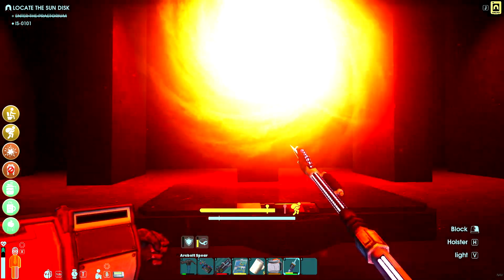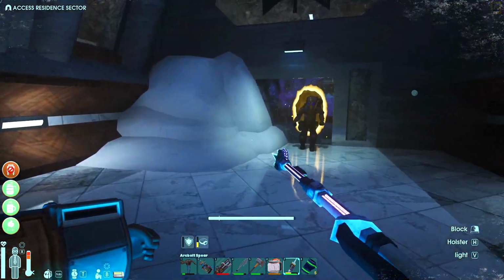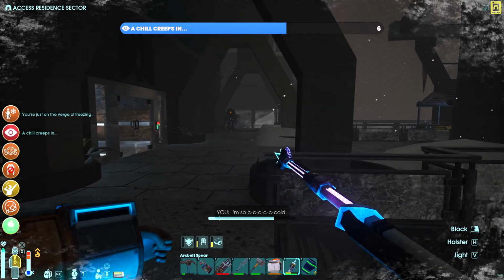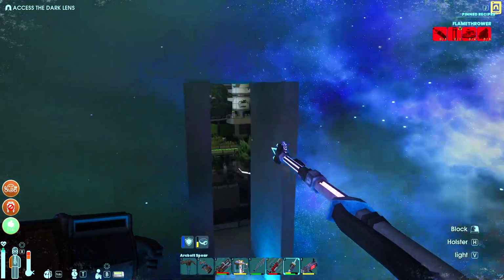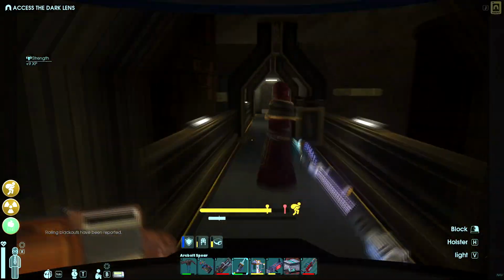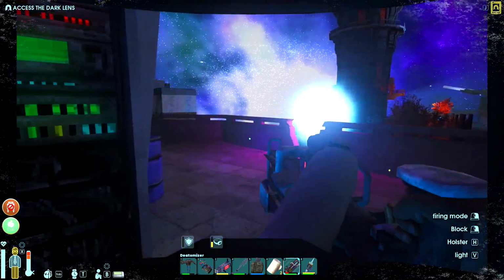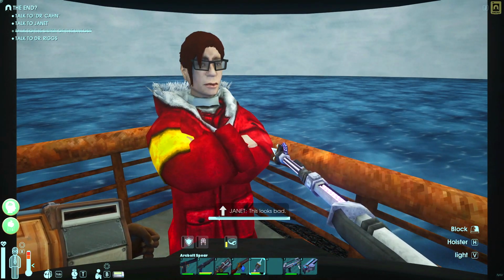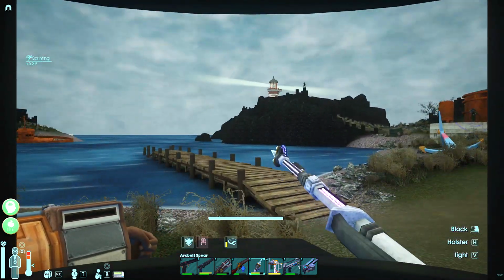THE END (?) of Abiotic Factor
Music Credits___________________________________________

Abiotic Factor OST - The Wall

Abiotic Factor OST - TV Music: Fight

Abiotic Factor OST - Ending Boss

 Abiotic Factor OST - Main Menu

Footage Credits___________________________________________

Abiotic Factor - 1.0 Release Trailer